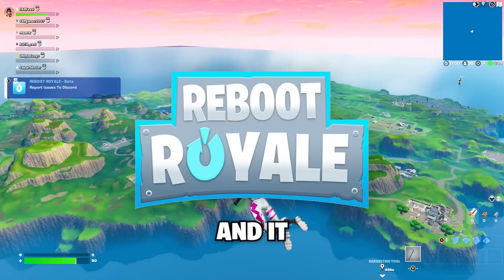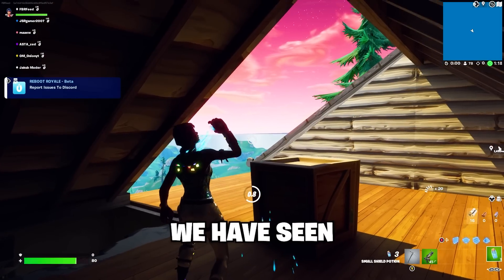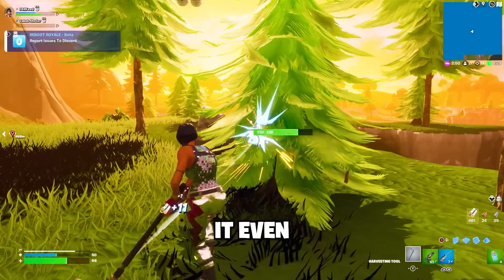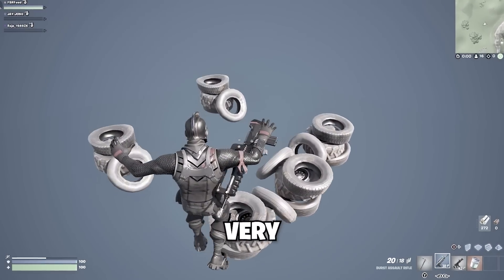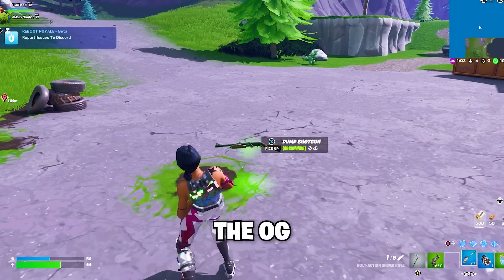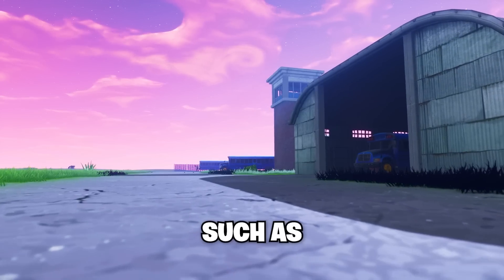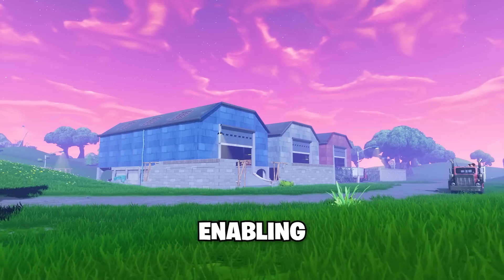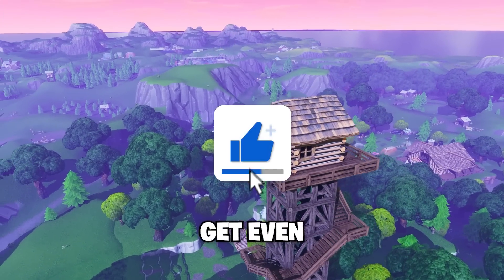Fortnite Has Arrived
Reboot Royale is a recreation in UEFN Creative 2.0 of the original Chapter 1 island!

What is UEFN? Unreal Editor for Fortnite (UEFN) is a new PC application for designing, developing, and publishing games and experiences directly into Fortnite Battle Royale.